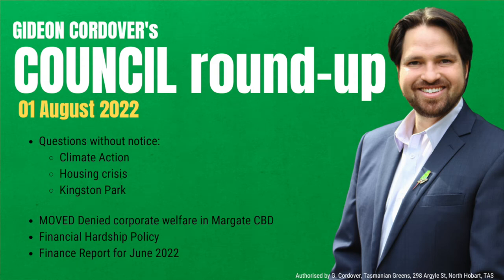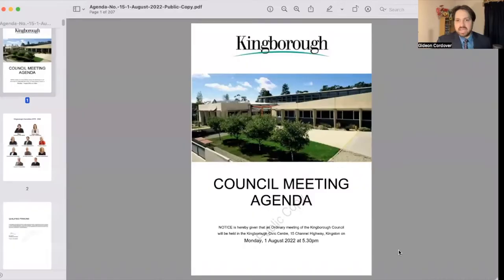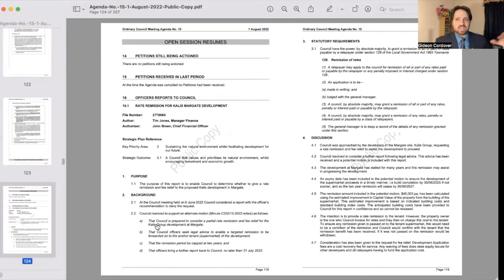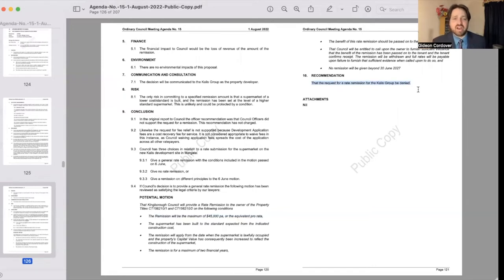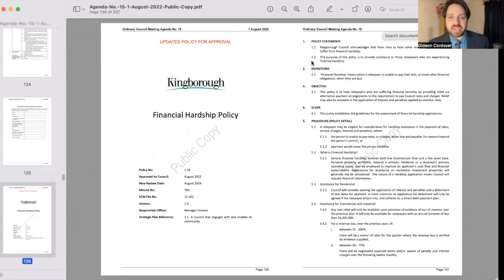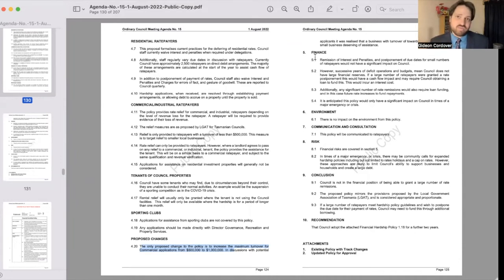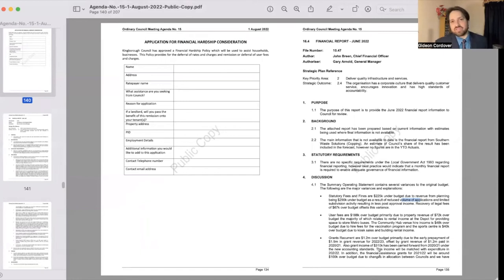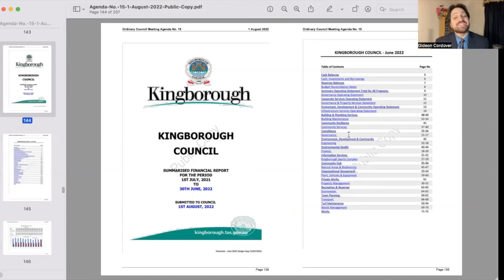Gideon Cordover: Council Round-Up from 01 August 2022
Hi everyone! Here's my Council Round-up for 04 July 2022. It's an opportunity to share with you my opinions about the highlights of the most recent Kingborough Council public meeting. This is my personal opinion only - not speaking on behalf of Council and I encourage you to download a copy of the meeting agenda and minutes for yourself to get the full picture by visiting the Kingborough Council website here:

The Kingborough Council meeting for the First of August 2022 was live-streamed and the full recording is available here:

Authorised by G. Cordover, Tasmanian Greens, Hobart.